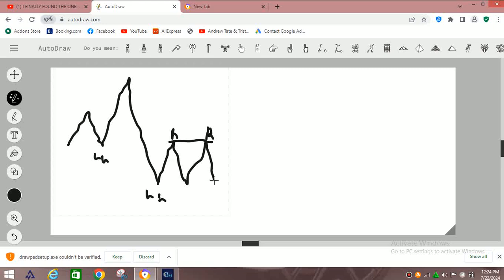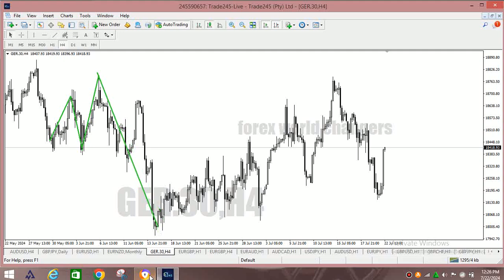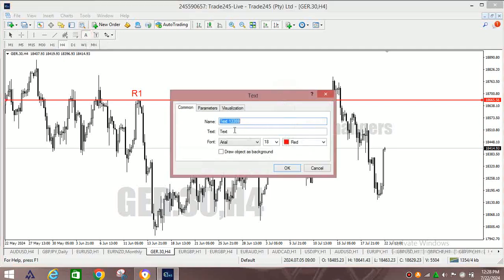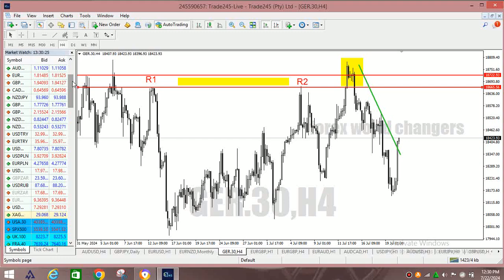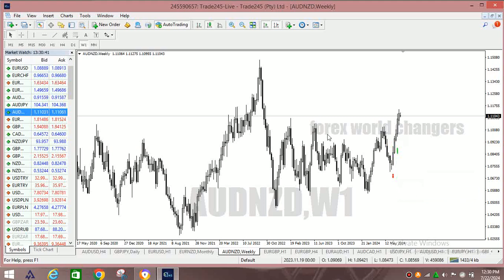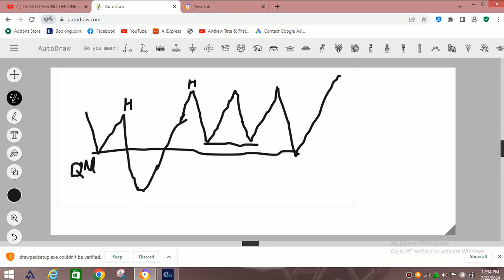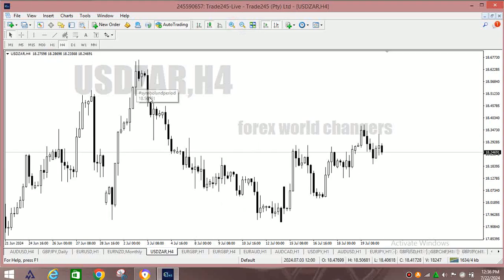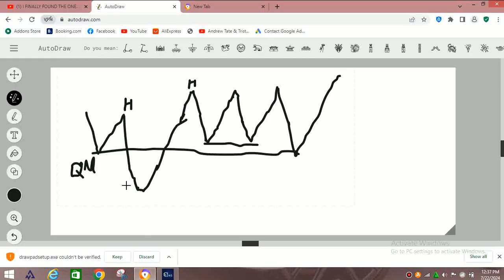CHANGE THE WAY YOU PUT STOPLOSS! (FAKEOUT& TRAPS)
CHANGE THE WAY YOU PUT STOPLOSS! (FAKEOUT& TRAPS) how trade well and use stoploss well

Are you ready to become a forex world changer? Then join Ayanda sokhela as he teaches you everything you need to know to become a successful trader. From understanding forex psychology to managing your emotions while trading, this video will give you the tools you need to take your trading skills to the next level. And if you're interested in getting funded by a prop firm, Ayanda can help you achieve that goal too. So, are you ready to take your forex trading to the next level? Let's do